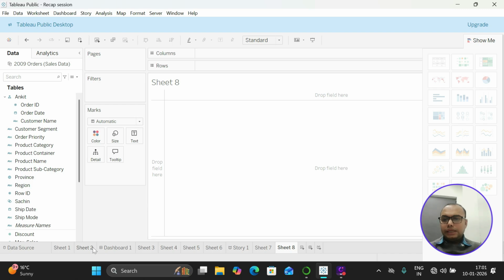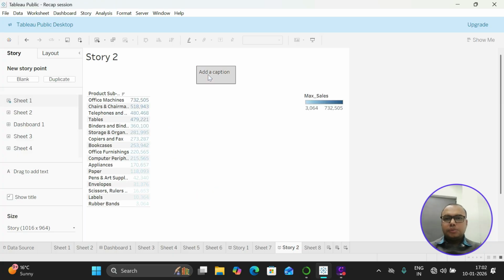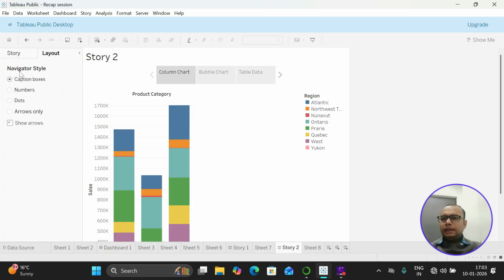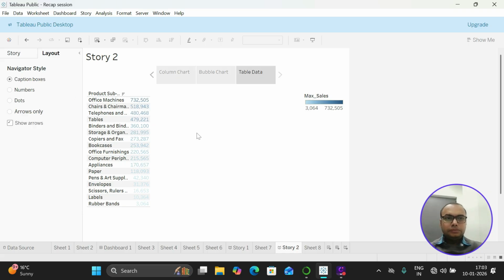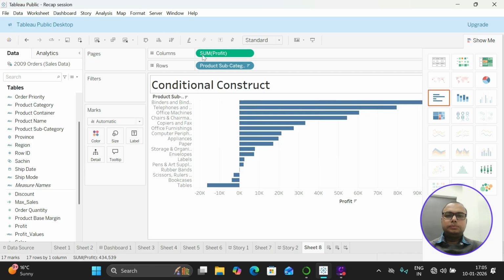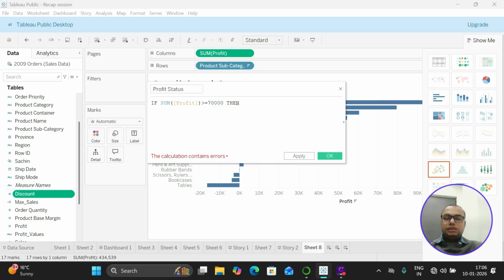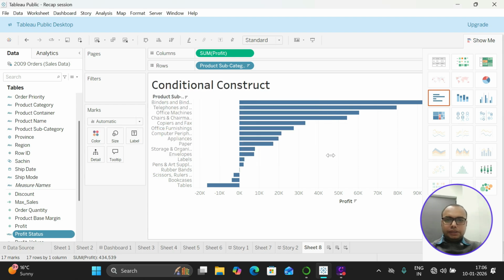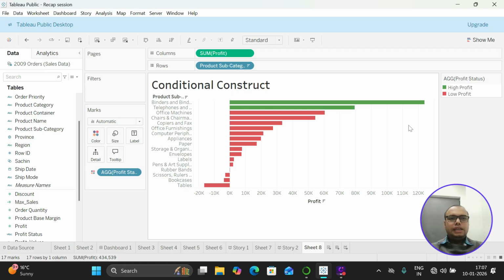Conditional Calculations and Story Tool in Tableau for Beginners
In this video, you will learn Conditional Constructs and the Story Tool in Tableau with clear explanations and practical examples.

📌 Topics Covered:

What are Conditional Constructs in Tableau

Using IF, ELSEIF, ELSE, END in Tableau

How to apply conditional logic in calculated fields

Introduction to the Story Tool in Tableau

Creating interactive data stories

Adding sheets and dashboards to a Tableau Story

This tutorial is perfect for Data Analysts, Business Analysts, and Tableau beginners who want to create dynamic insights and storytelling dashboards.

👍 Who Should Watch:

Tableau Beginners

Data Visualization Learners

Business & Data Analysts